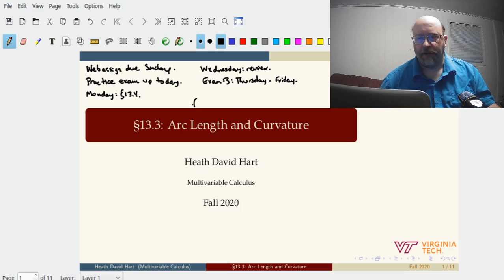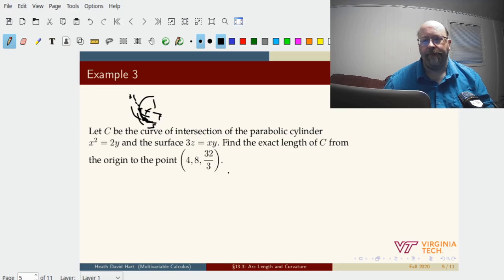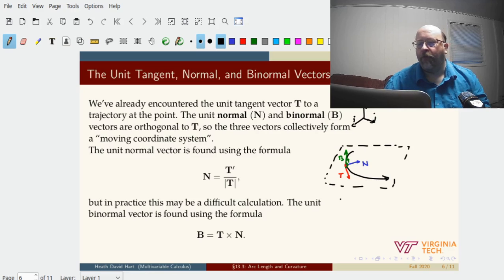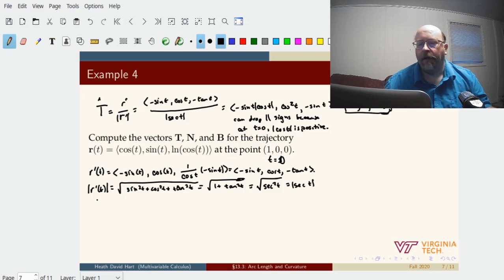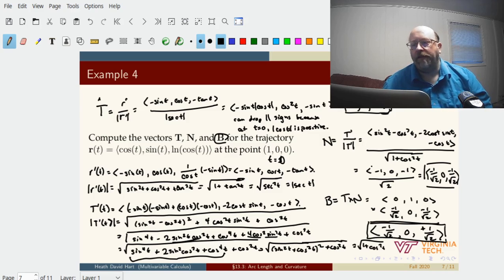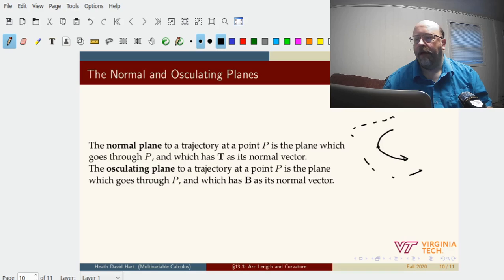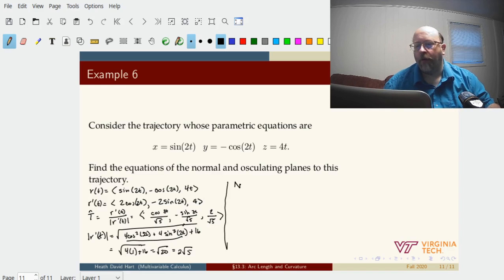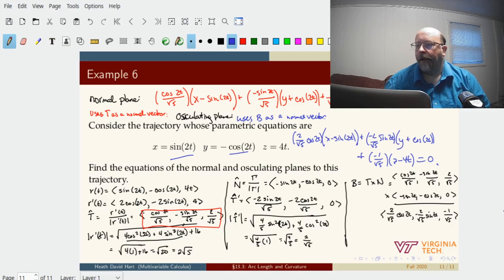Math 2204: §13.3 Arc Length and Curvature